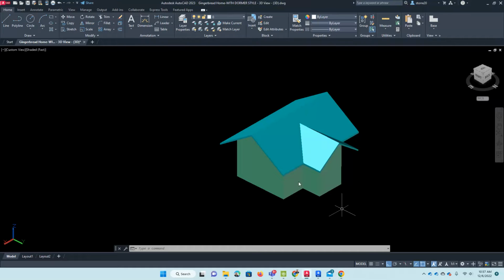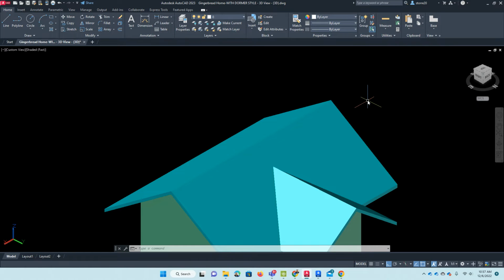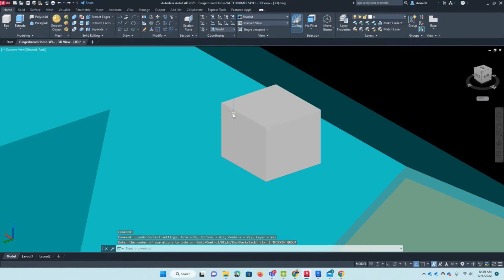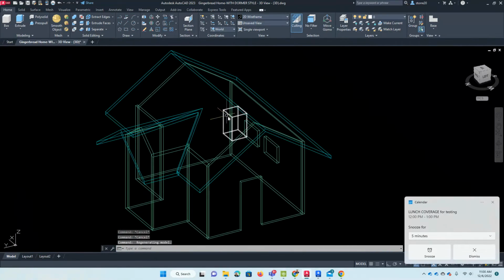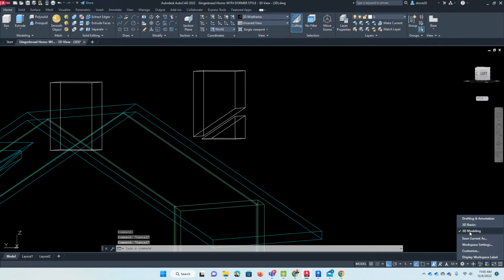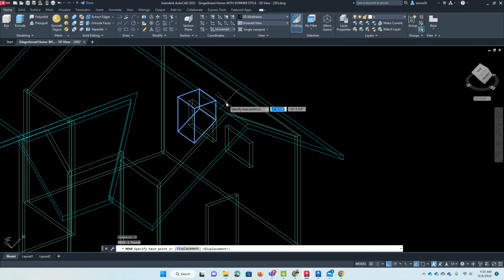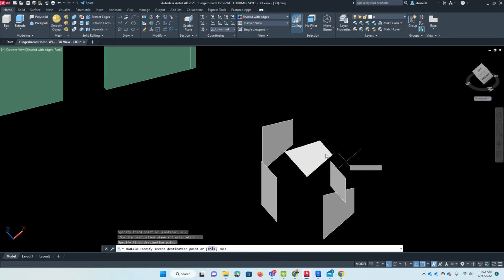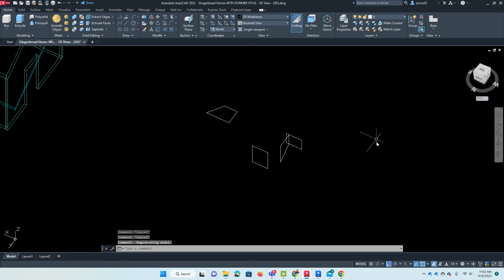Gingerbread House-Simple Chimney